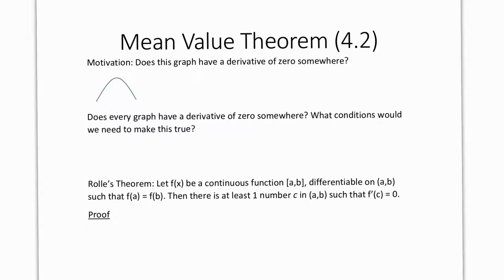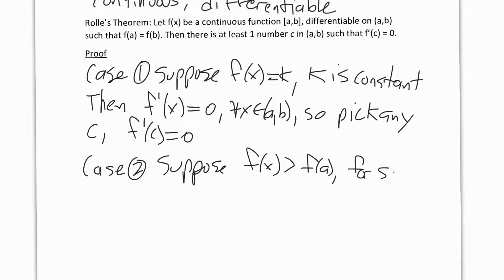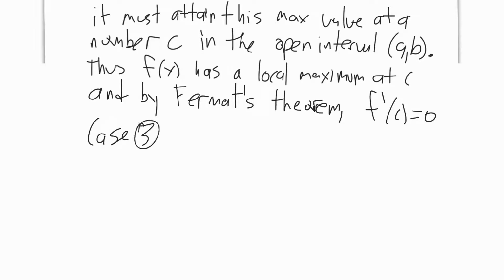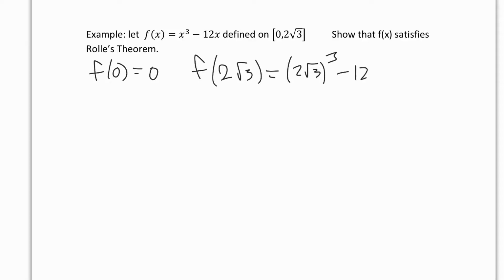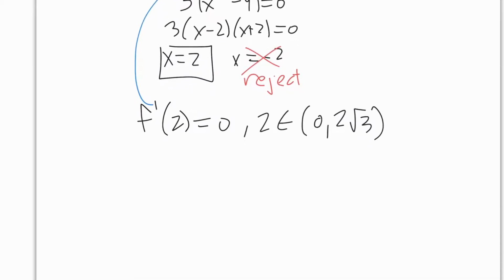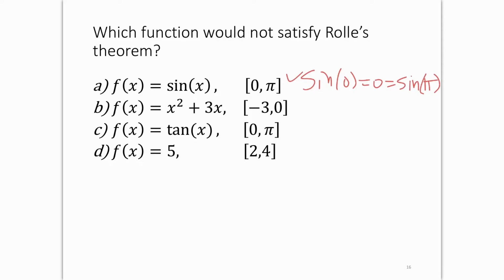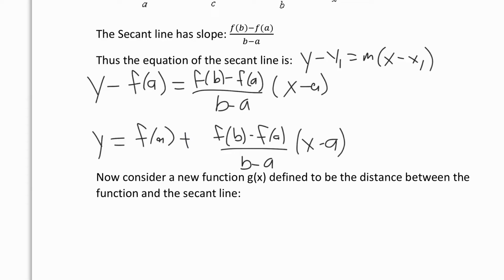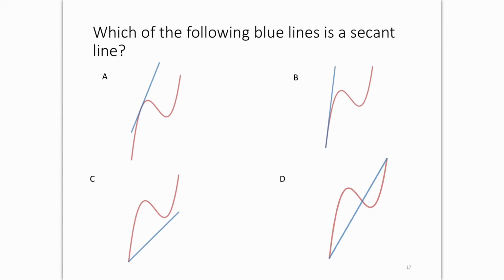Mean Value Theorem part 1 (Rolles Theorem)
Proof of Rolles theorem and the start of the mean value theorem